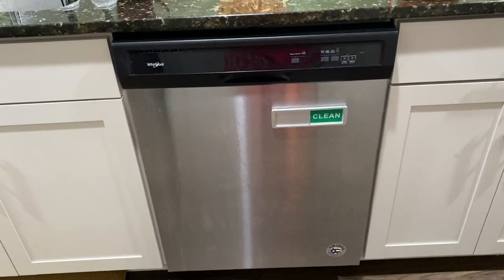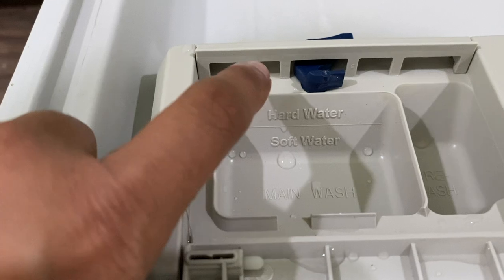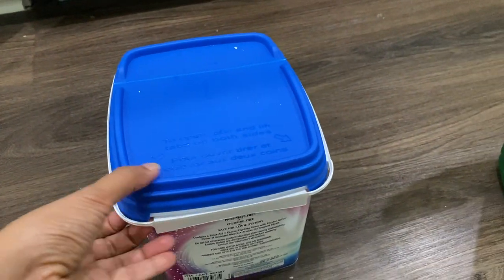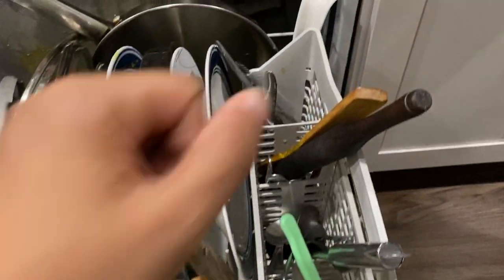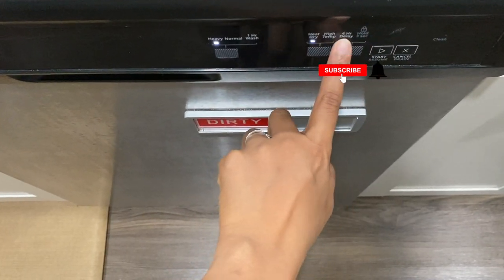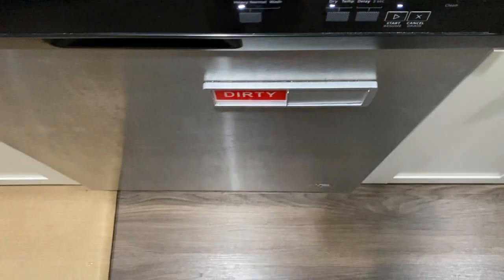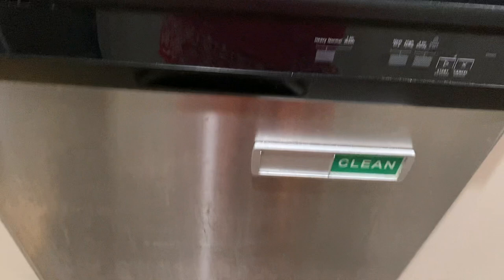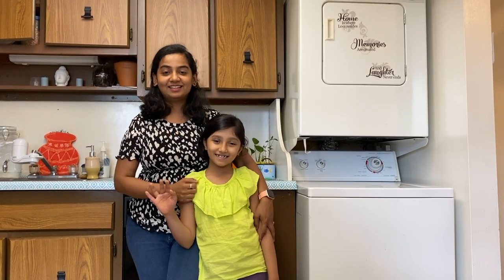Dishwasher in America/ USA/ अमेरिकेतल्या चंदेरी मावशी ( डिशवॉशर )/भांडी घासायचा यंत्र/Marathi Vlog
नमस्कार, मी जाई पवार रणधीर, आजच्या विडिओ मध्ये आपण पाहणार आहोत ... अमेरिकेतल्या चंदेरी मावशी ( डिशवॉशर ) / भांडी घासायचा यंत्र / ..
हे वापरणं नक्की सोयीचा आहे कि गैरसोयी चा ?? आज चा विडिओ नक्की पूर्ण पहा आणि मला कंमेंट्स सेकशन मध्ये सांगा ... !!

till then "Anna Data Sukhi Bhava".